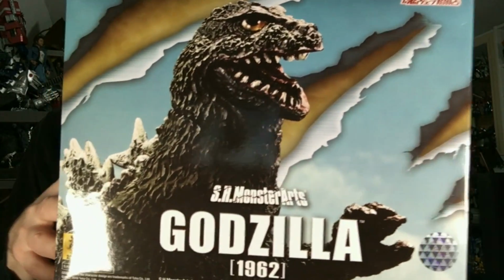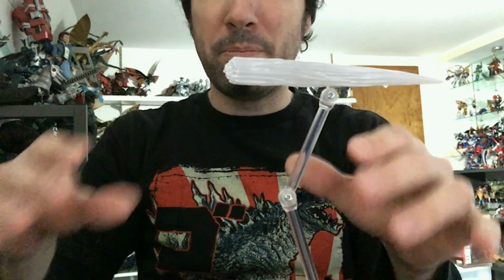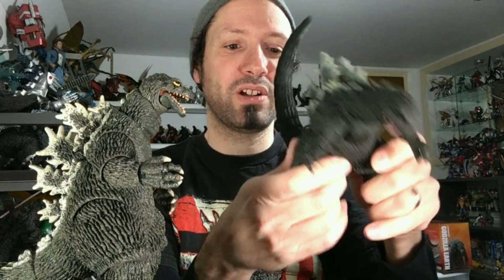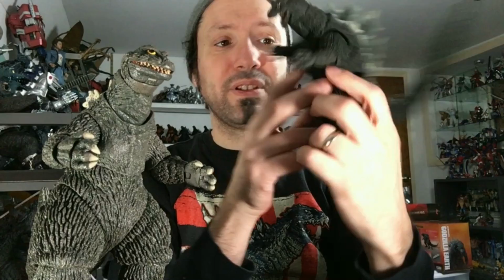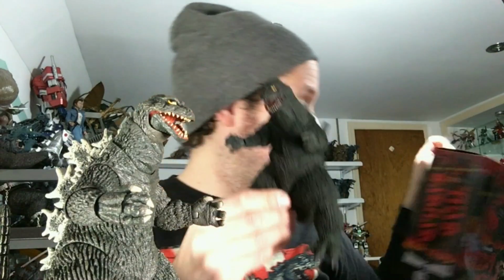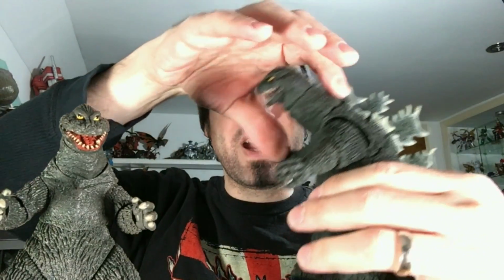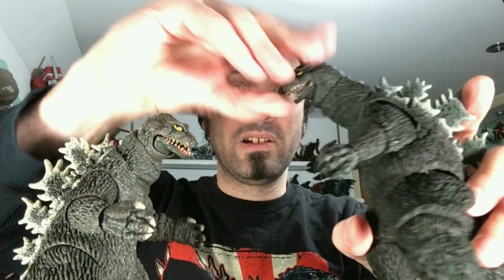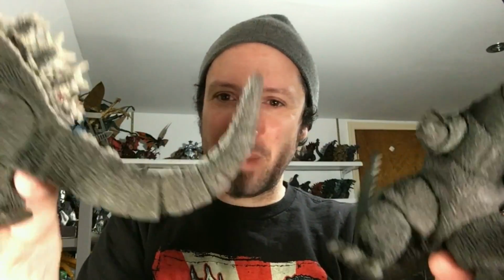NECA VS. S.H. MONSTERARTS! A GODZILLA 1962 COMPARISON VIDEO!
It's a COMPARISON VIDEO! Which GODZILLA 62 is better for you? NECA or SHMONSTERARTS?! Let's take a look at them both and find out which one I like better!